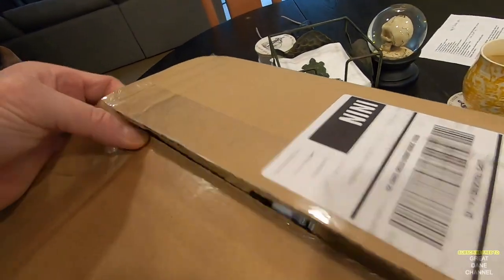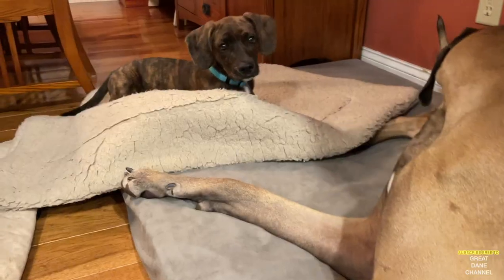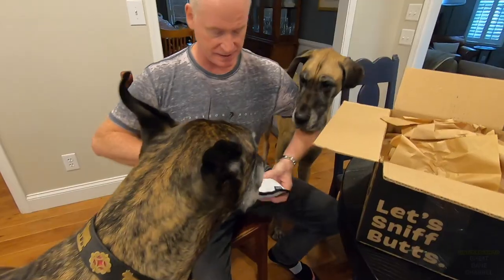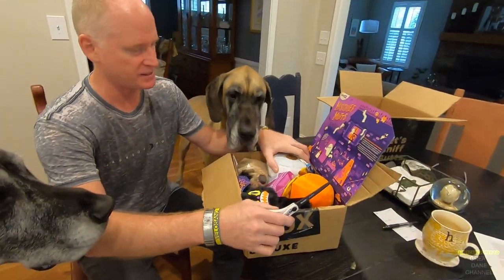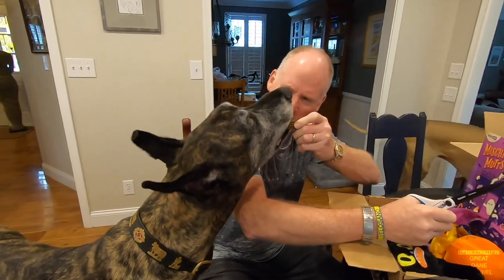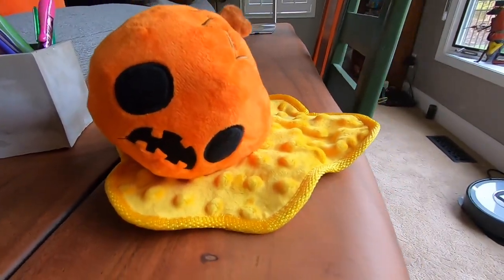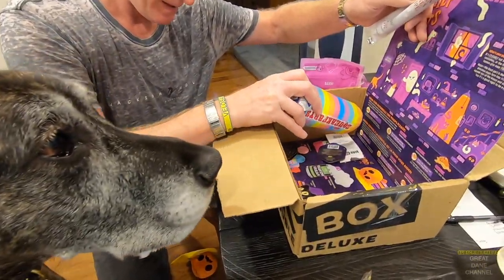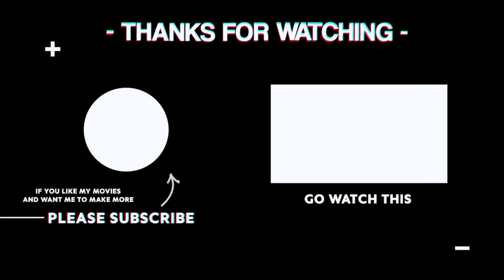Great Danes Love Bark Box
A new Bark Box showed up and boy do the boys love that.

Note, most of these toys were destroyed by Reggie in 3-4 days.

I have a partnership with Kuranda Indestructible Dog Beds. Finn ate every bed until I got this one. Then when he was mature enough I got a fleece topper which is easily washable.   Please use this code to purchase your dog bed

Shout out to PetSafe who hooked me up with a training tool I have mocked and laughed at for years, only to find it incredibly logical and effective at controlling my dogs on leash humanely.  The Gentle Leader Chic.

I have been using memory foam beds from Dogbed4less.com for years.  Great product which fits neatly inside my custom stalls.  They come with a moisture barrier cover and two external covers.  In exchange for talking about these beds, they gave me a free bed.

GreatDaneChannel

or here: Dogbed4less.com
Dogbeds4less.com

To celebrate 1 year of staying at home and getting tired of cooking and not eating out... I started a Freshly meals subscription.  I am an employee of Nestle who owns Freshly, but I really love it and check out Magic and Finn check out Freshly meals.

Kurgo - Go Together
Help support a company who help keep Magic and Finn safe on car rides by donating two harnesses and tethers to them.  They also have great coats for cooler weather.